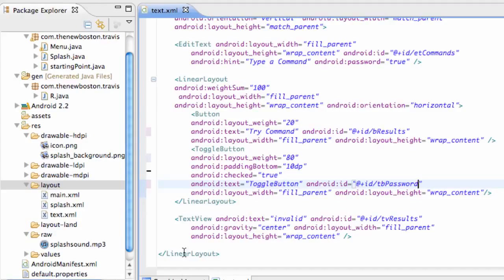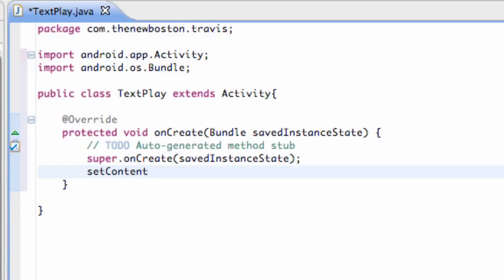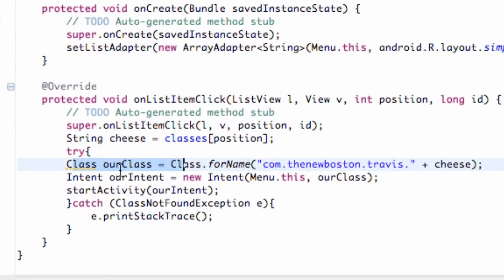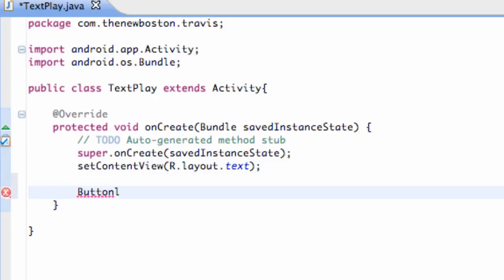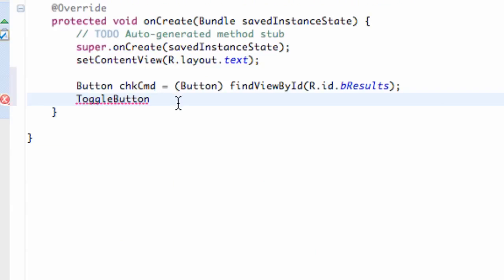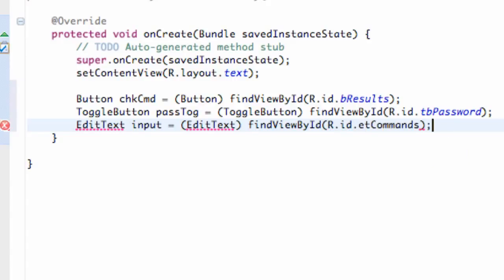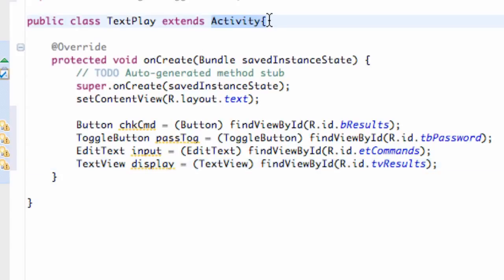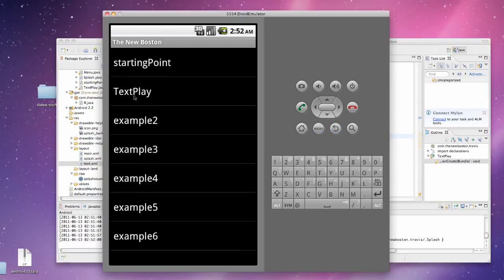Android Application Development Tutorial 25 Quick Review by setting up a new Activity YouTube